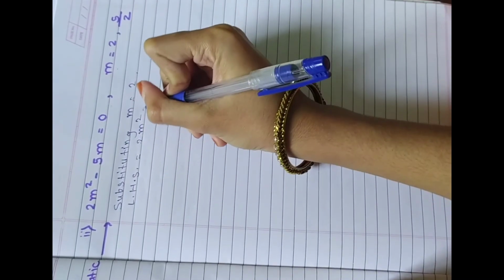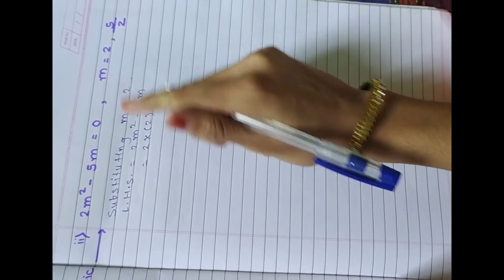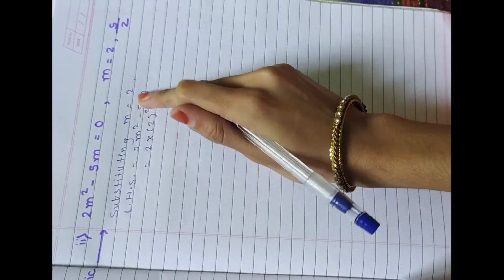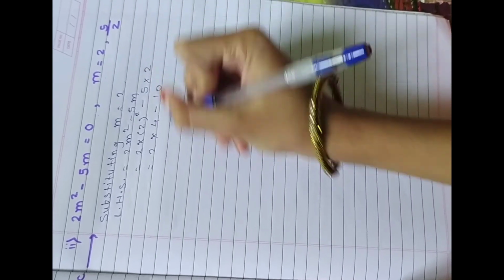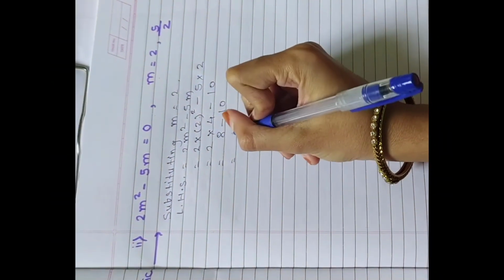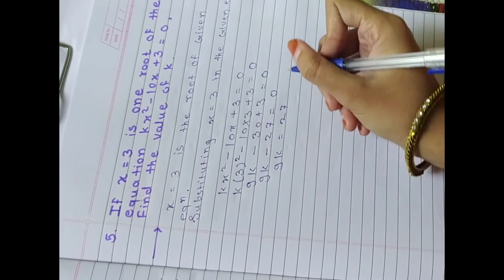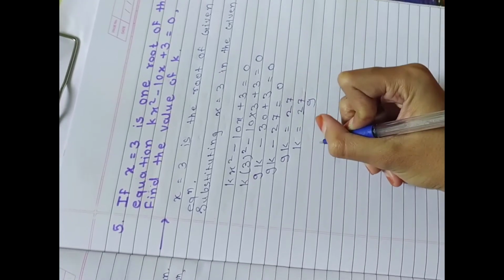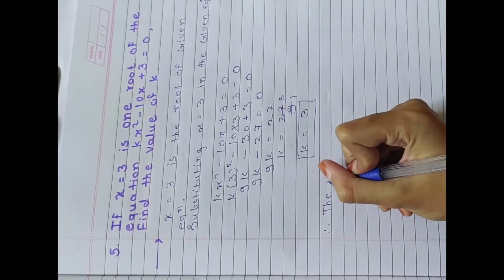Quadratic Equation || Practice Set:2.1 || Algebra || Std 10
❇Std 10
❇Algebra
❇Lesson No 02: Quadratic Equation.

Practice Set 2.6 :